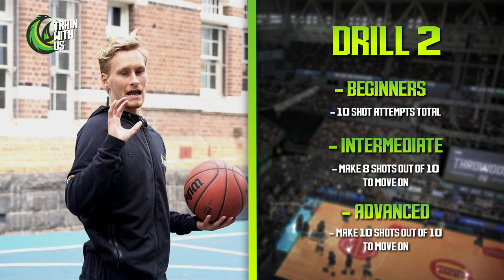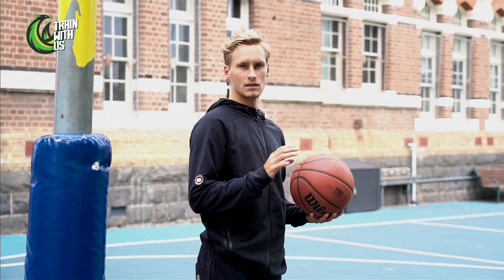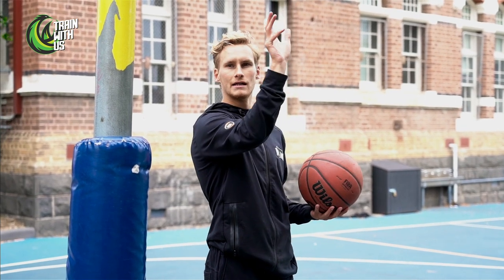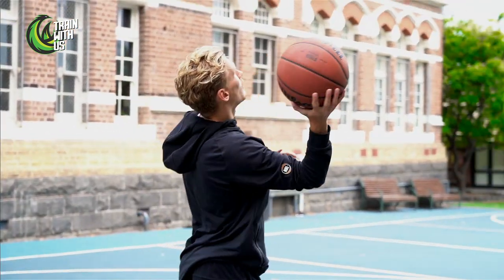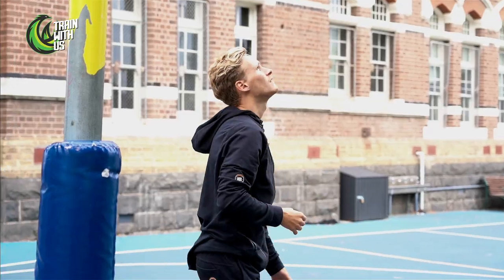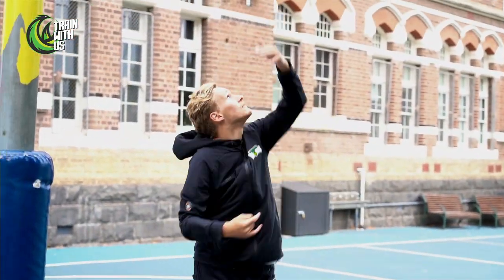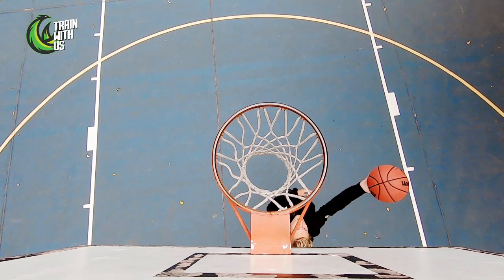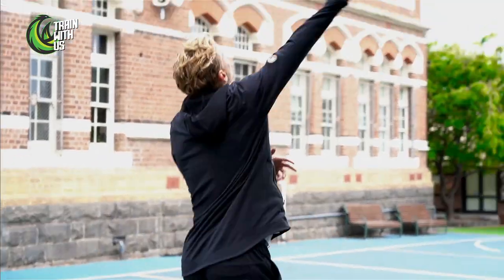Train With Us - Week 1 Day 2